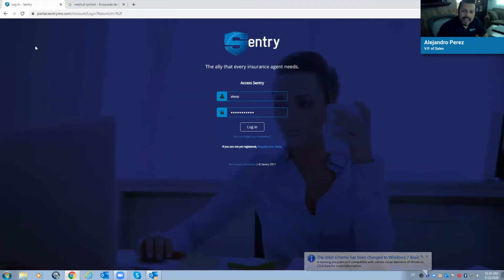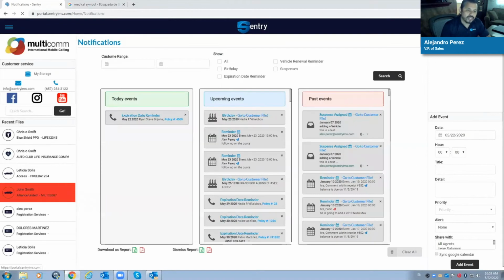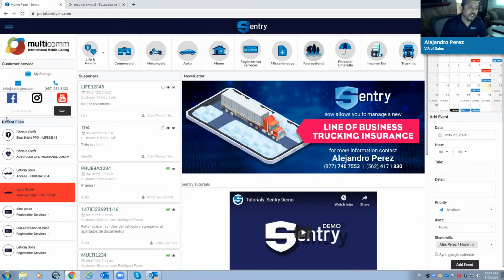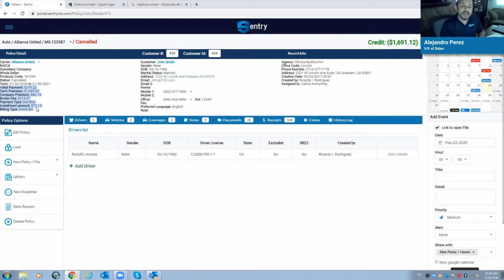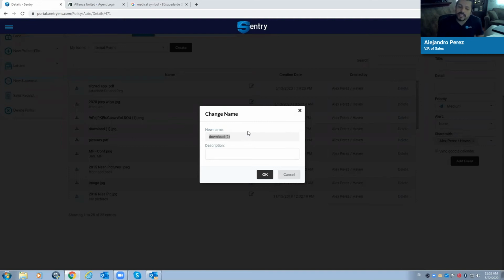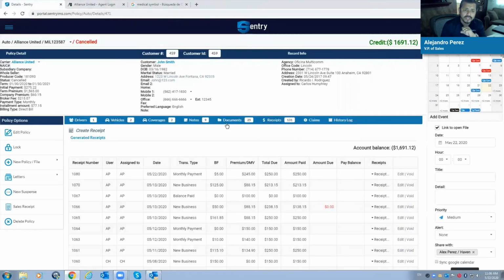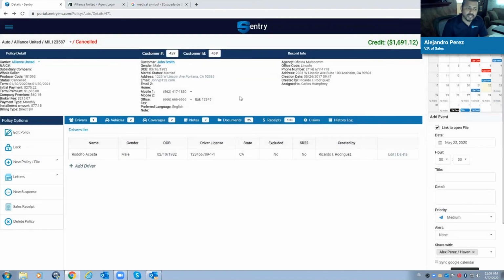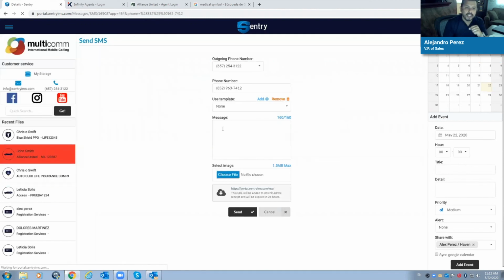Tutorials: Sentry Demo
Learn how the best ally for the Insurance Agent works.